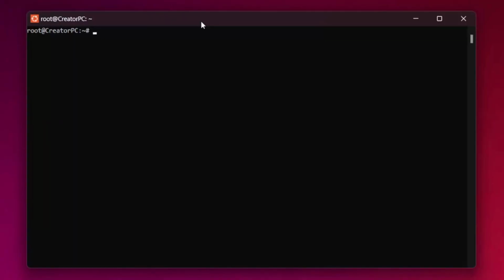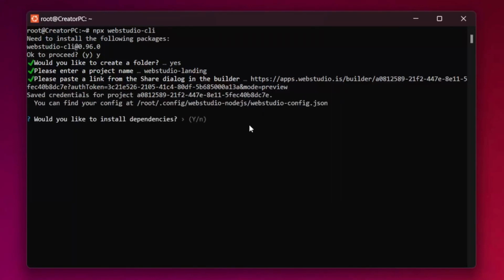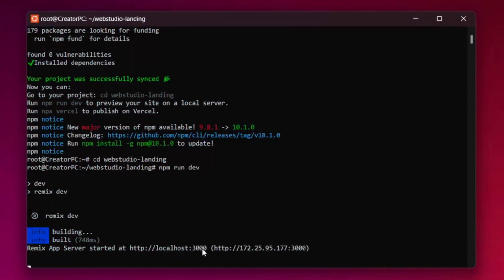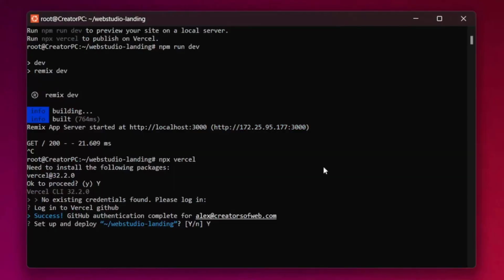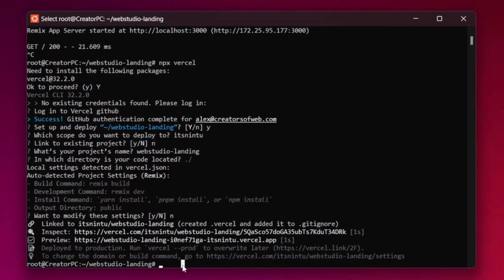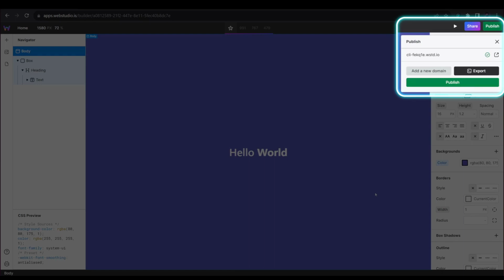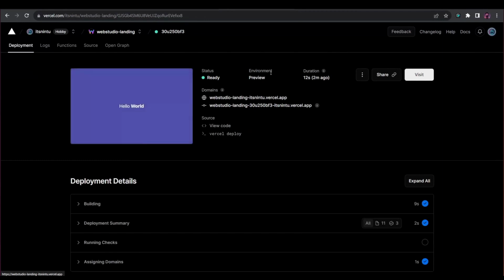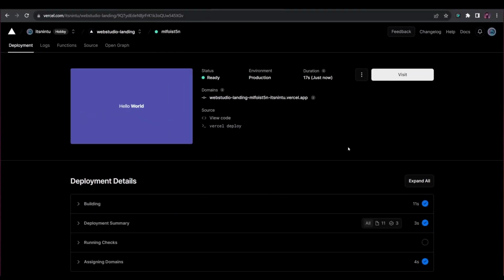How to Export and Self-Host Your Site on Vercel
Update: We've since renamed our npx command from "webstudio-cli" to "webstudio".

Use the CLI to self-host your Webstudio website locally, deploy to cloud providers and automate publishing via your continuous integration service.